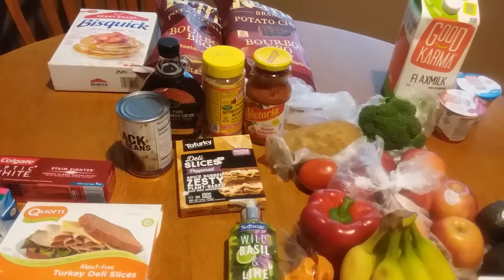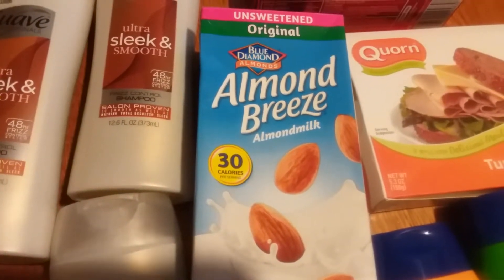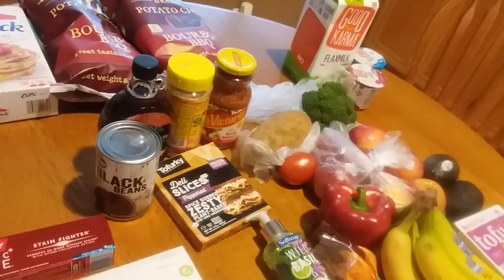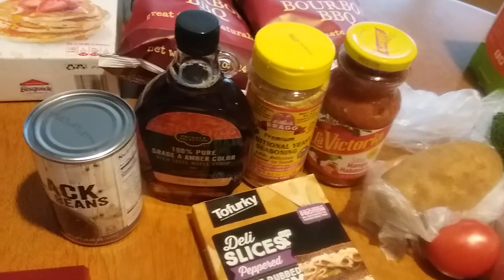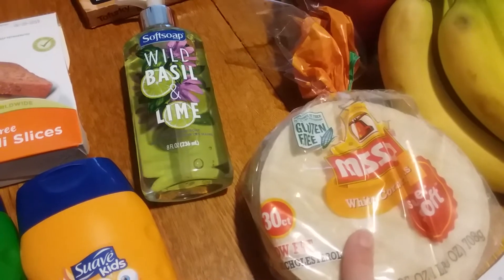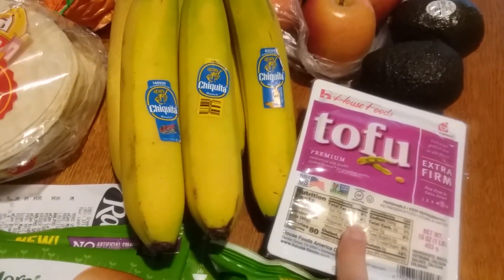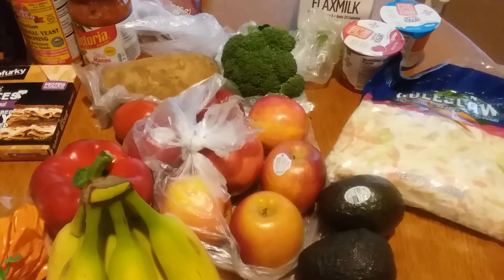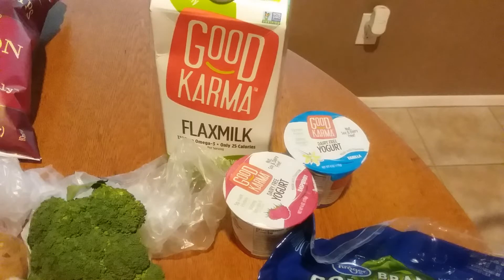Ralphs/Kroger Haul, Great Deals